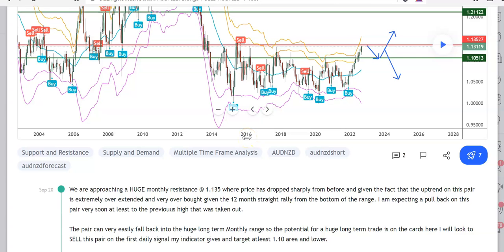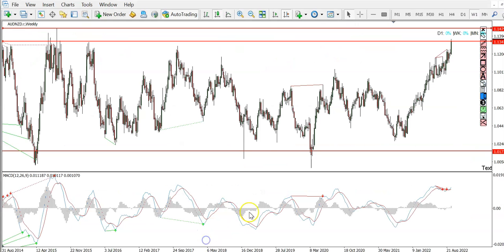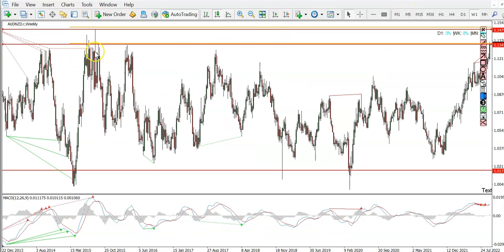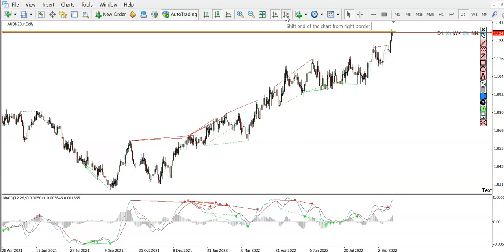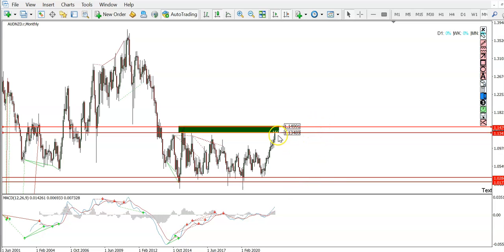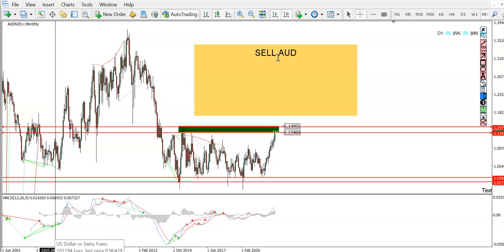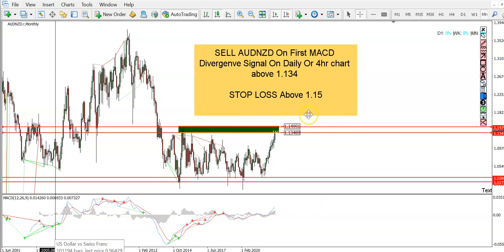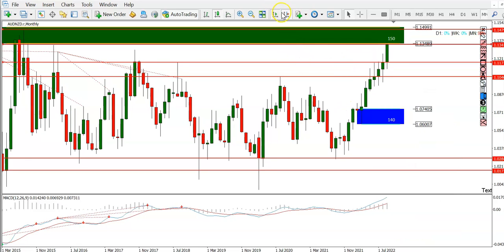AUDNZD Forex Trading Analysis & Forecast HUGE Profit Opportunity